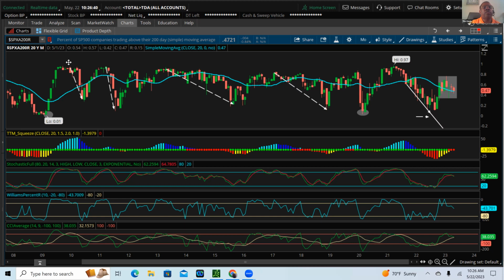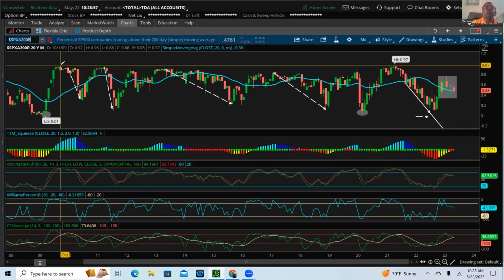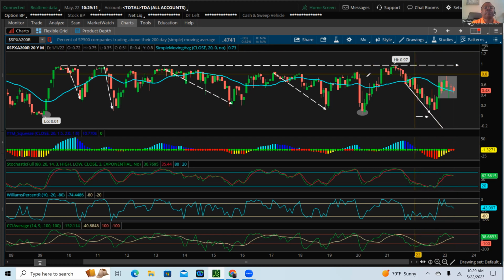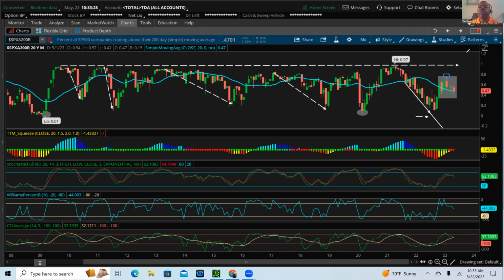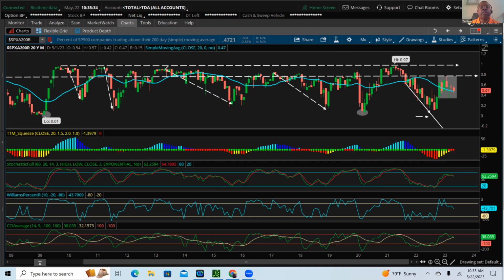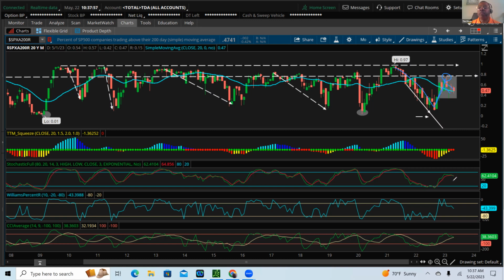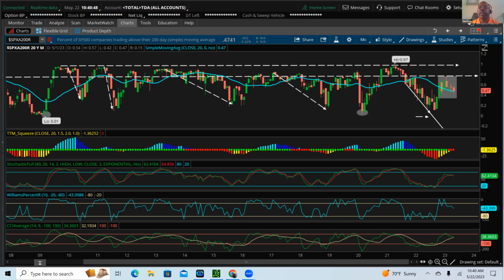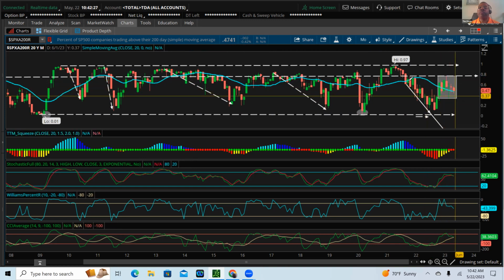The SPXA200R Market Sentiment Tool